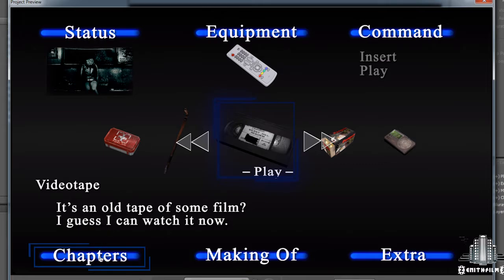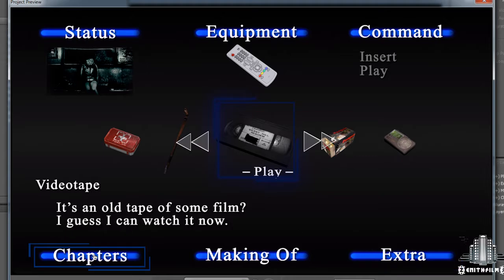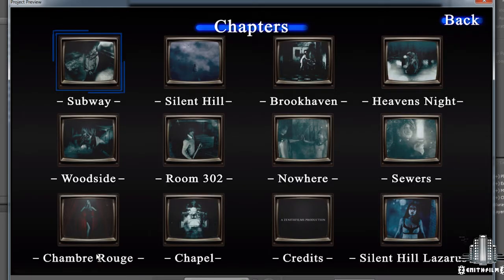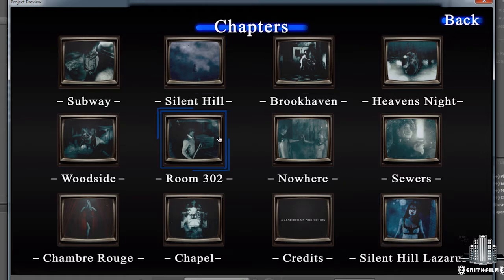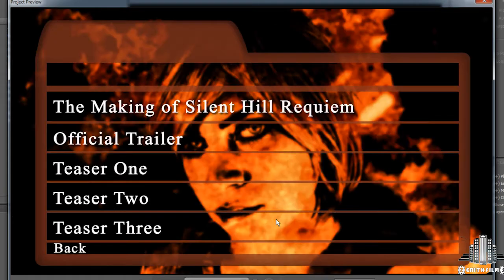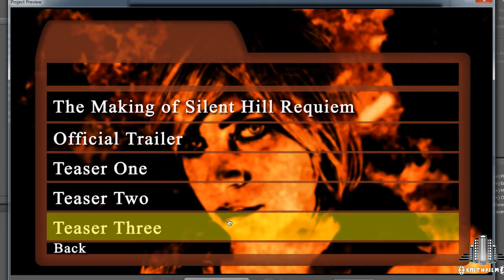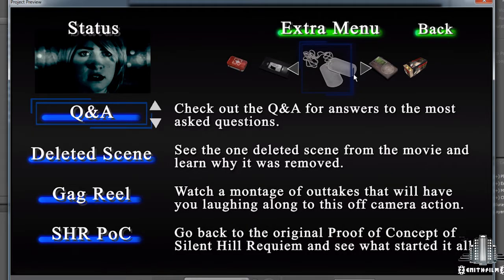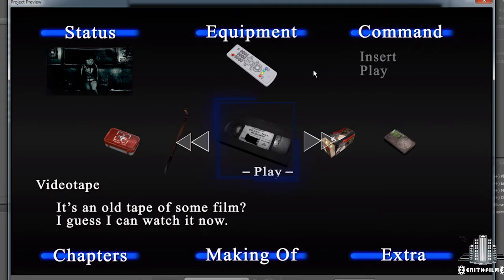The Zenith Update: SHR Bluray Menu's in motion!!!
Want to see how the menu system will work on the disc version of Silent Hill Requiem? Y'know ya wanna ;)